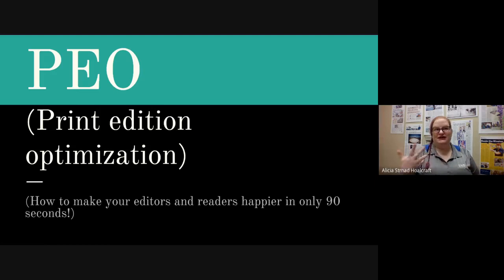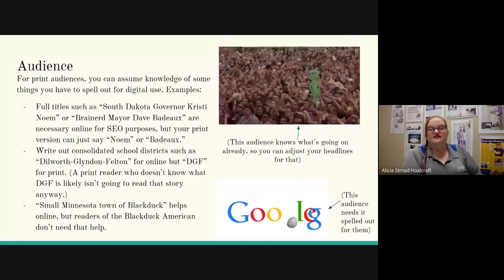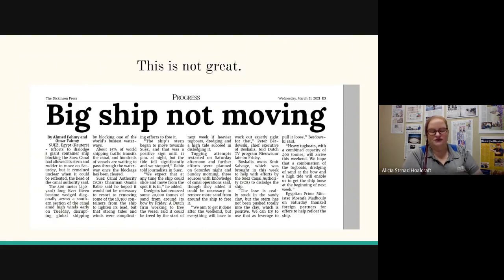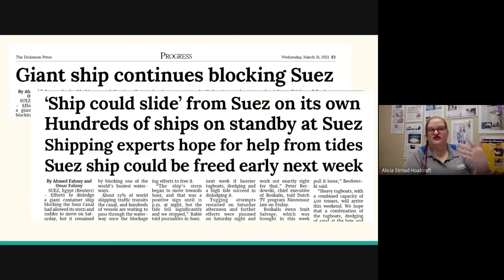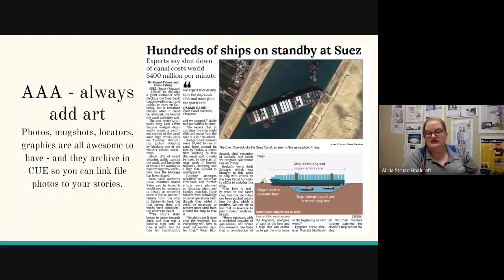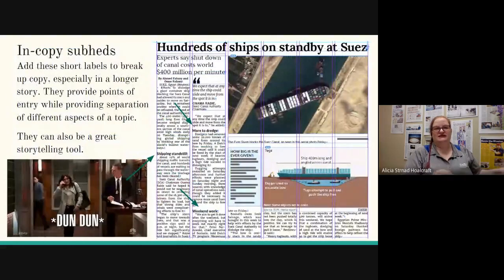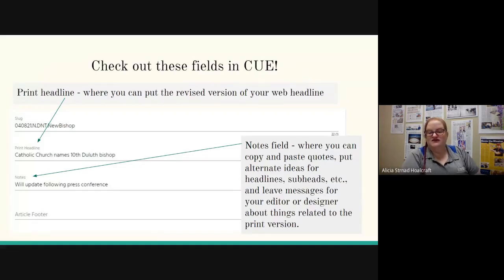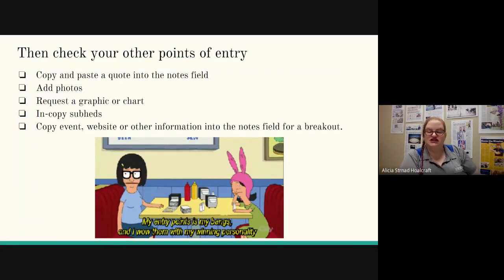Spring 2021 reporter training on print optimization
Forum Communications training for reporters on simple ways to improve engagement for the print edition.